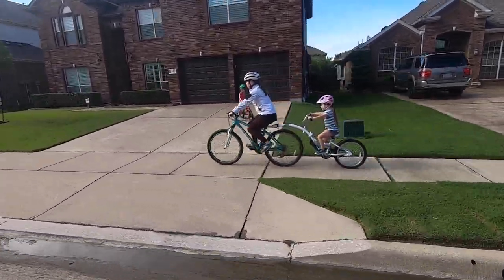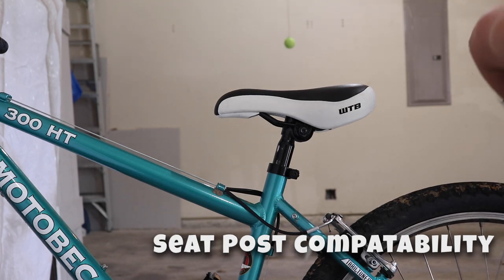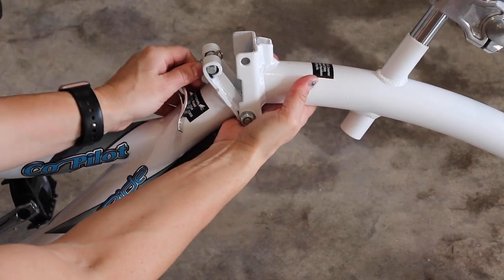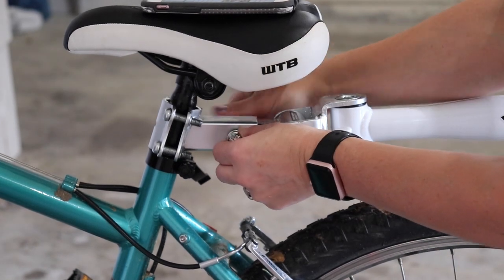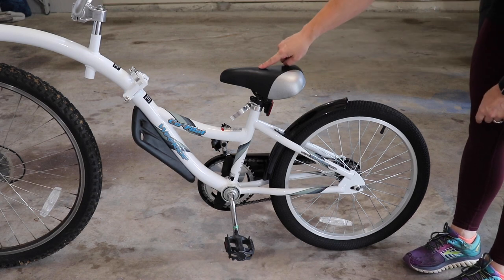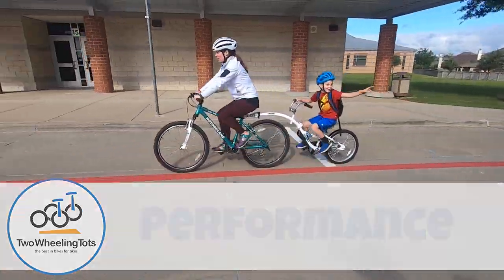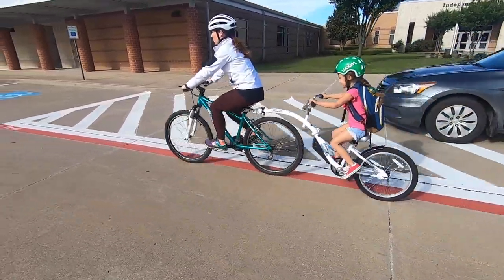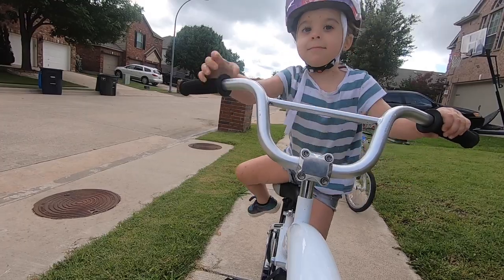WeeRide Co-Pilot Review (And why it's so dang fun!)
The WeeRide Co-Pilot tag along bike is kid-approved, that’s for sure… I’m not sure my kids have ever begged me more to test out a new product!

Whether you need a trailer cycle to tow little kids on long rides, or just want some super fun, active entertainment for the neighborhood, the Co-Pilot is an incredibly affordable, easy to use tag along bike.

In this Weeride Co-Pilot video review, we'll cover the adult stuff like installation, but also show you just how much fun these are for kids! (And honestly, they're a blast for parents too.)

0:18 Assembly & Bike Compatibility
0:30 Seat Post Compatibility
0:48 Hitch Installation
0:56 Unfolding & Attaching to an Adult Bike
1:50 Adjustability and recommended age, weight, & height
2:40 Performance
3:17 Turning radius
3:35 Bottom Line